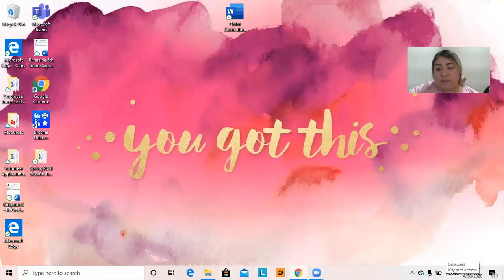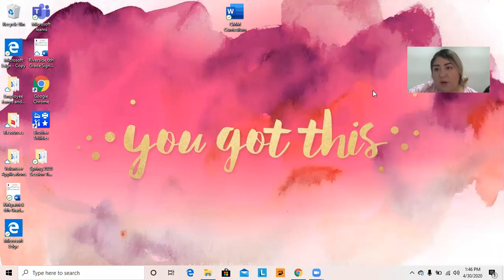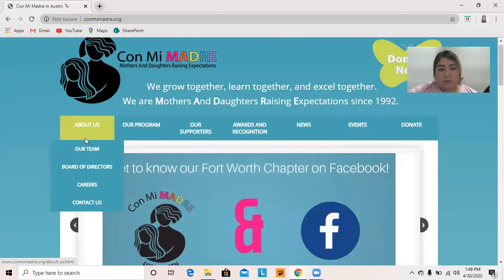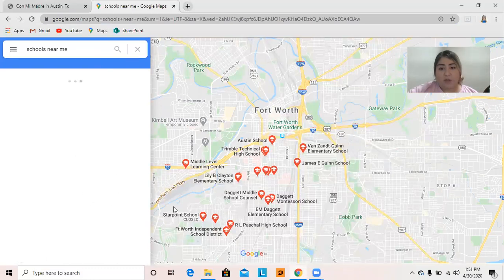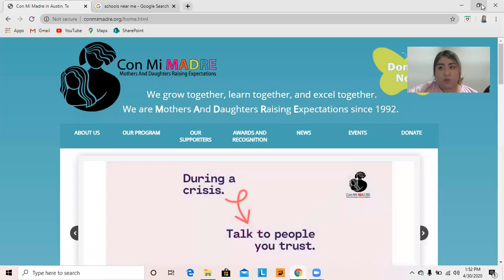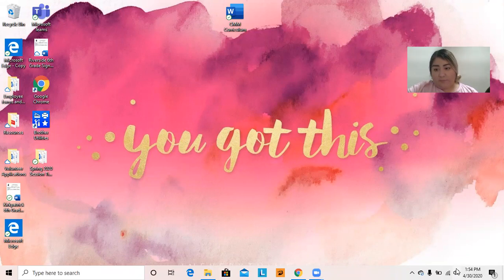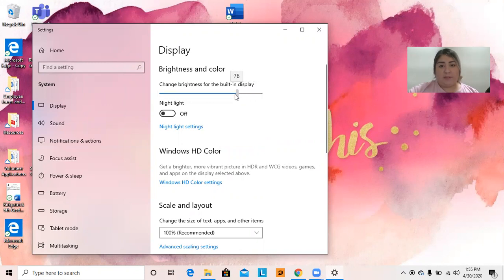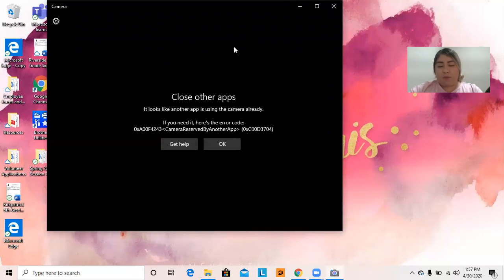Tech 101 How to Use Internet and WiFi English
Walk through for using internet and connecting WiFi